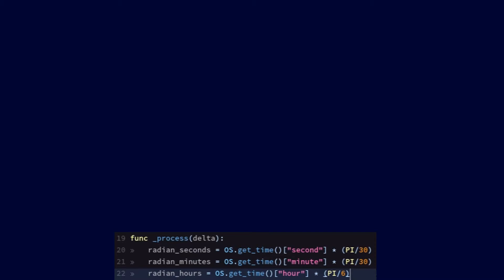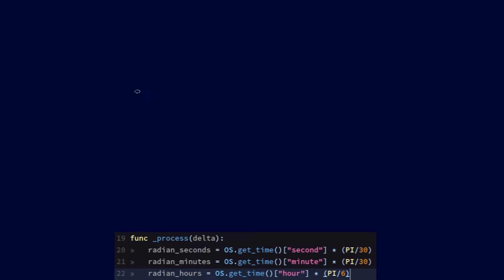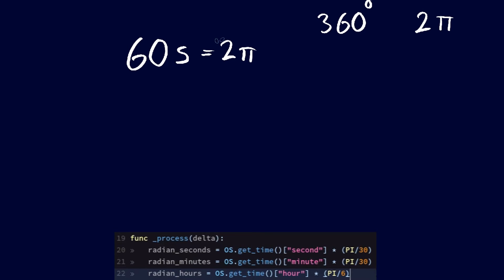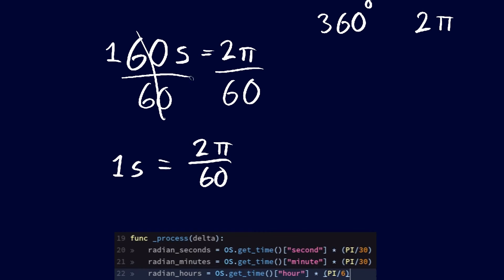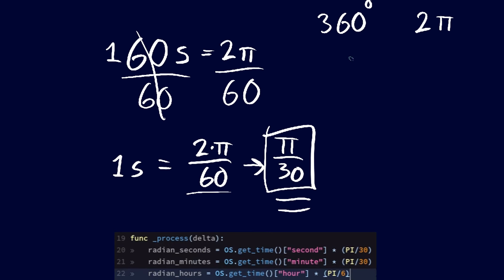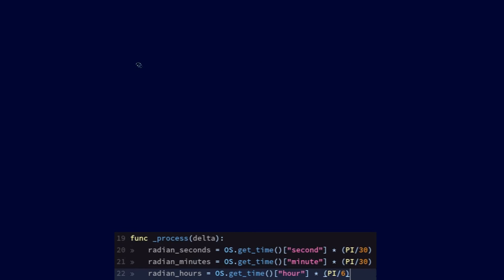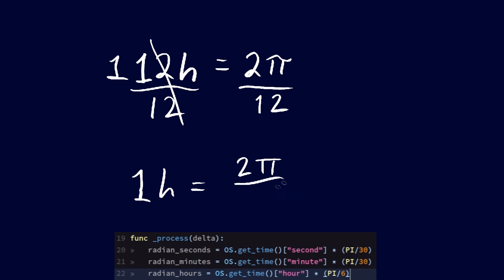Calculating pointer angles | A Follow-up Math Explanation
In this follow-up video I explain how I calculated the clock's pointer angle.
After editing my last video I realized that I did not do a good enough job explaining the math behind it. Hopefully, this will make it more understandable.